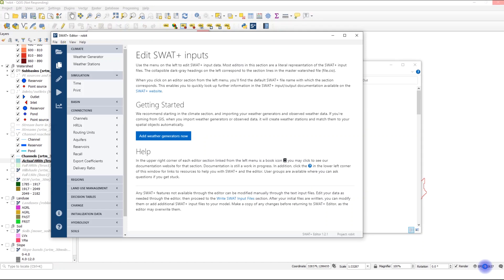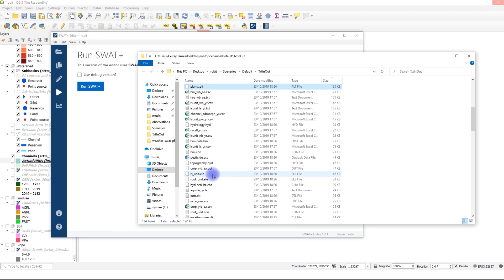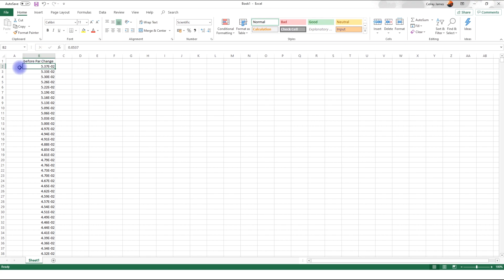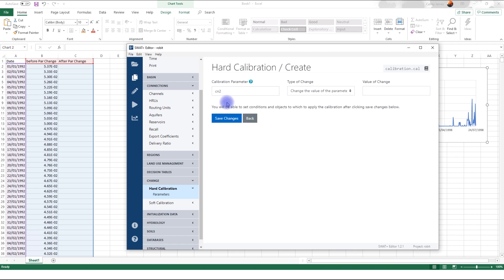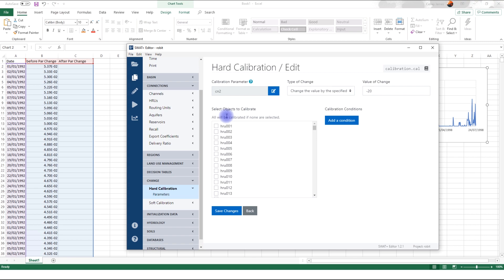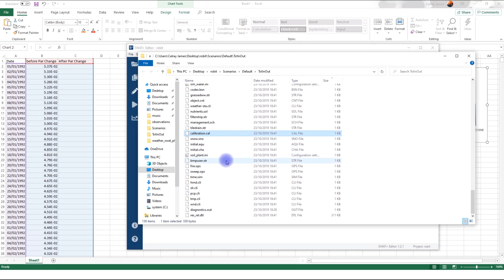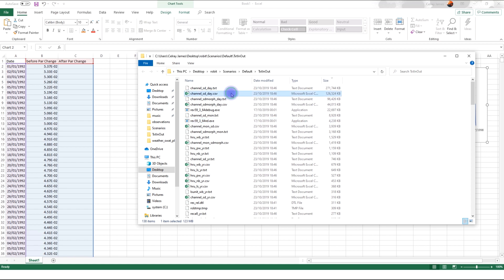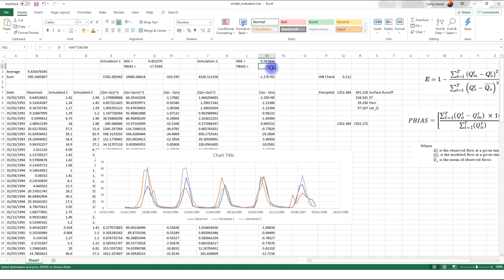Introduction to SWAT+ Part 7 - Calibrating Parameters (Manual Calibration)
In this video, we see how you can change parameters in performing manual calibration.